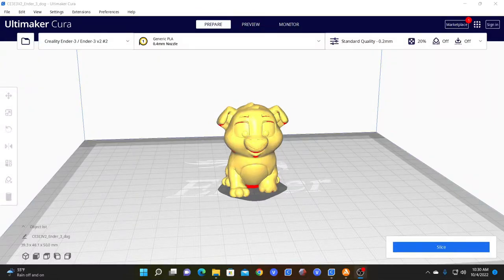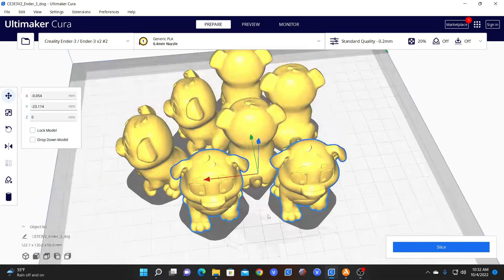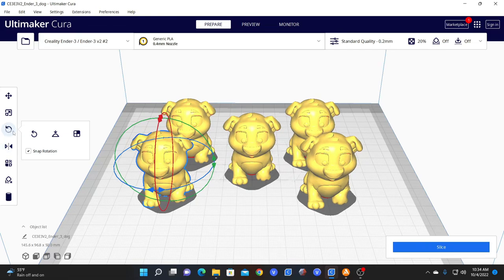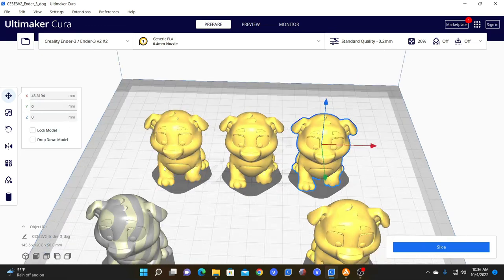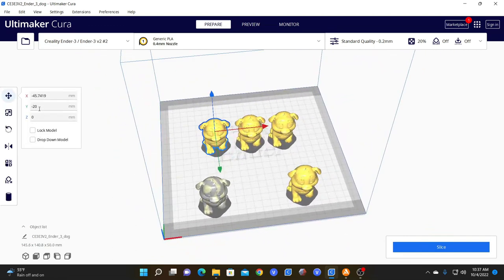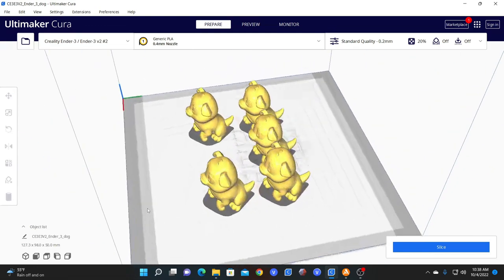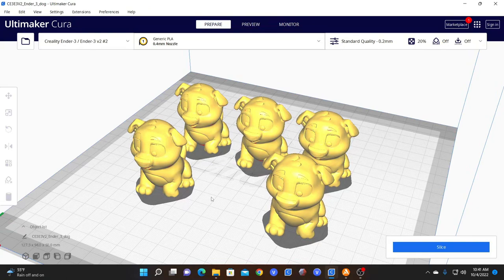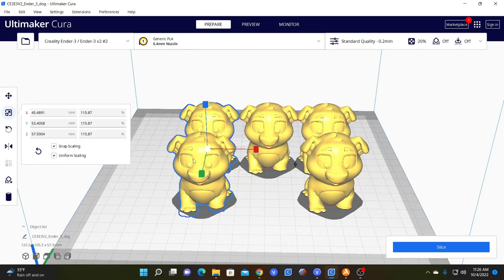How to DUPLICATE & ORIENTATE your Models in CURA for 3D Printing. Mulitply a 3D Model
@GreggAdventure Walks you through how to Duplicate/Modify a Model, in Cura, and Orientate it properly, for Multi-Item printing, with Cura, for your 3D Printer.